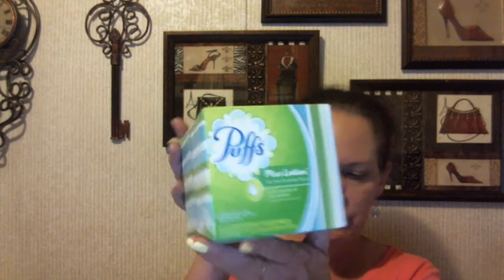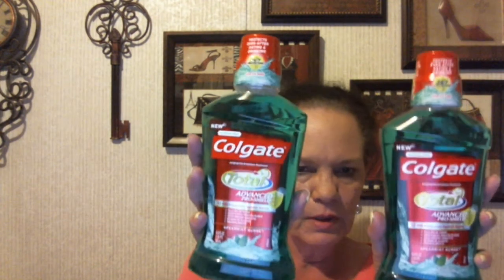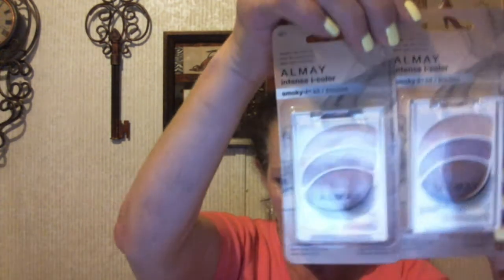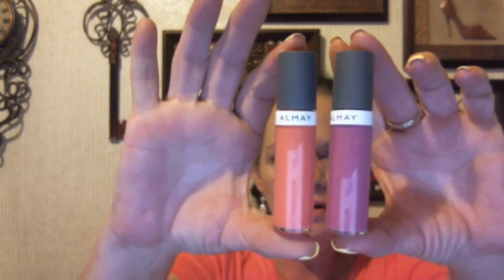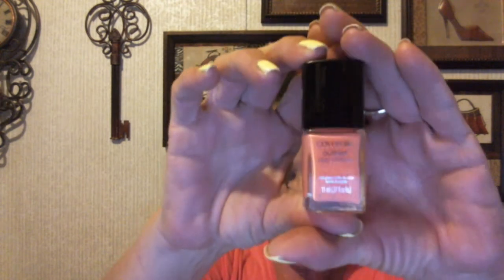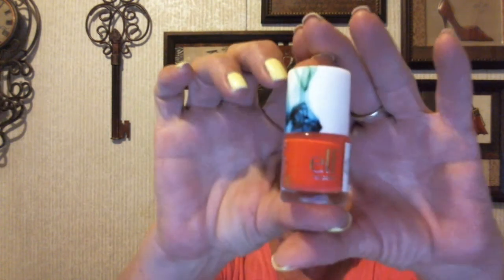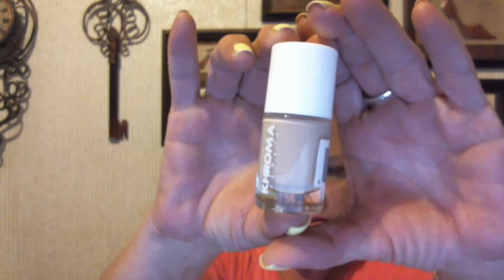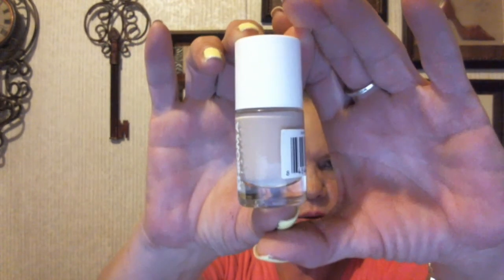CVS Haul wk June 2 - June 8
Ok lets face it I am always going to forget something so going to write it out in the description. Hopefully will  make more sense.

1st trip to CVS June 3rd:
We got the exciting stuff

Spend $20 in Proctor and Gamble products and get $5 ECB's, there were coupons for bounty paper towels, charmin toilet paper and puff tissues in most Sunday papers. We got bounty paper towels, charmin toilet paper, 3 puffs tissues, and 2 small bottles of dawn.
This deal there is a limit of 1.

Colgate total mouthwash 500ml pay $4.99 use $2.00 coupon from sunday paper get $2.00 ecb's its like getting for 99cents after coupon and ecb. limit of 2

2 liter bottle of Pepsi there is a 24 cent coupon that the red coupon machine is putting out. Pepsi is onsale for 99 cents with the coupon it is 75 cents. limit 1 at 75 cents

Always scan your card at the machine you never know what coupons or ECB's it will give you. Scan your card twice sometimes it will give you more coupons.

Maxwell house coffee $6.99 2nd trip

Now for the really exciting stuff the make up. If your going to wear make up and buy nail polish this is a great way to get the products cheaper.

We bought the Sally Hansen Fuzzy Nail Polish 800 Tweedy and 700 wool knot spend $12 and get $5 ecb's they are $5.99 each close enough to $12 since it did it. 1st trip
($3.50 ea.) they are strange.

These will vary depending on what you choose.

Maybelline color tattoos eyeshadow 24 hour, (35-tough as taupe, 25- bad to the bronze)$6.99 ea. Spend $12 get $4.00 ecb's  Limit 1
I have wanted to try these for awhile.

Loreal colour riche lip balm 418 caring coral 218 rose $7.99 each spend $12 get $4.00 ecb's  limit 1 offer

covergirl outlast nail polish $5.99 each  I got coral silk, can't remember what color Jennifer got. Spend $10 get $3.00 ecb's limit 1 offer

I am not sure how much the stuff Jennifer bought was. Kardashion (mine was buff) and elf nail polish.

Hopefully I got it all written here. The deals might change depending on what you choose to buy. And if you roll your ecb's from one transaction to the next.

Total we got 25 items Spent $73.30 including tax and have $15 extra care bucks for next time. Seems like a lot but you can never have to much toilet paper or paper towels. you don't need tons but you can buy enough when there's deals to get you to the next sale and deal. which is usually every 6-12 weeks.  And make up is on sale a lot from the drug stores.
I could have done multiple transactions and gotten the make up cheaper by rolling the ecb's from one transaction to another, but just wanted to get them done. And I think there was a couple coupons for the make up I missed. oh well next time.
If you have a question put it in the comments.